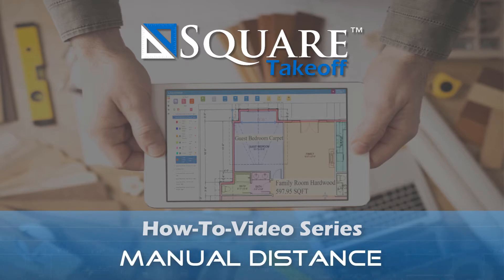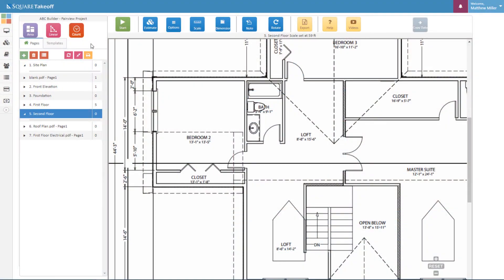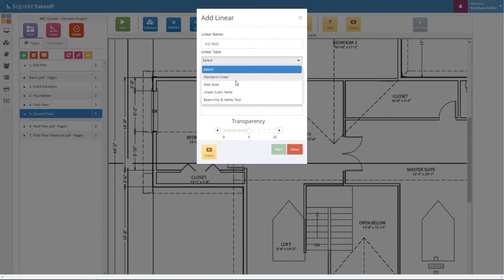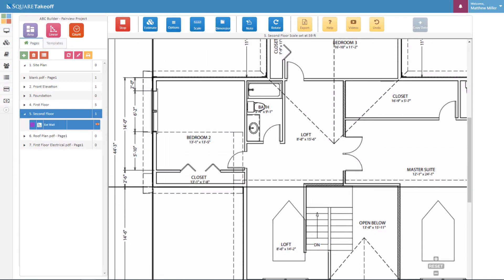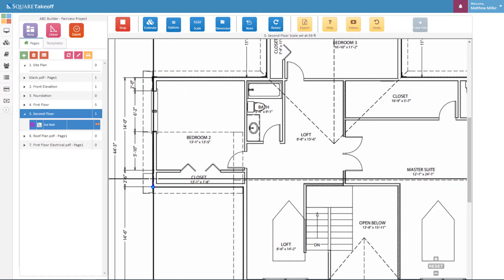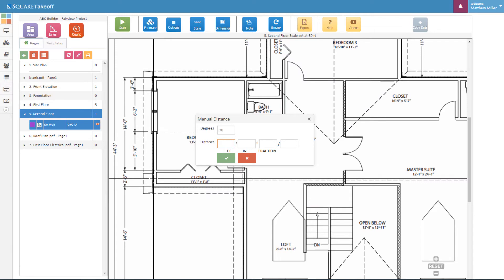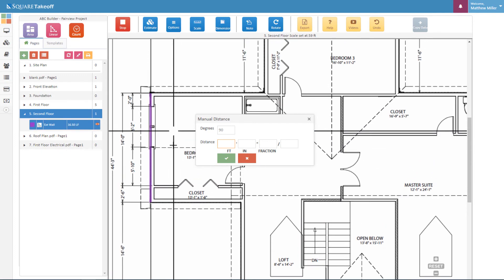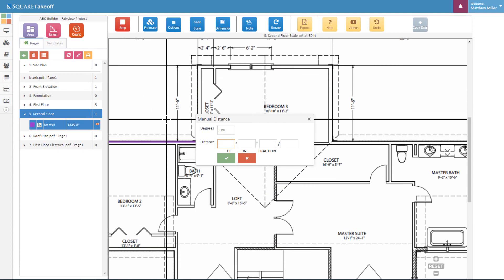Manual Distance How To Video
The following video explains how to use Manual Distance within Square Takeoff the fastest and easiest online takeoff™ and estimating software.